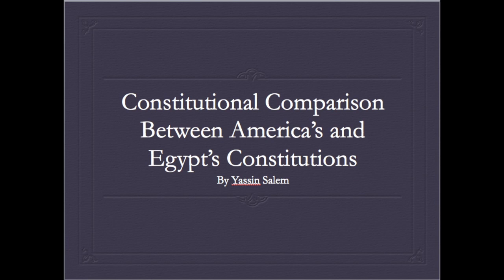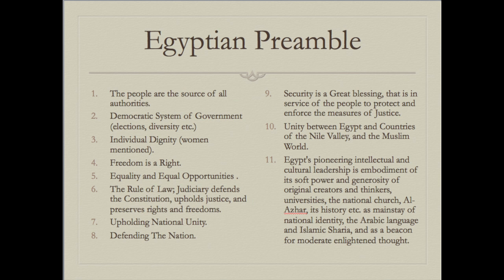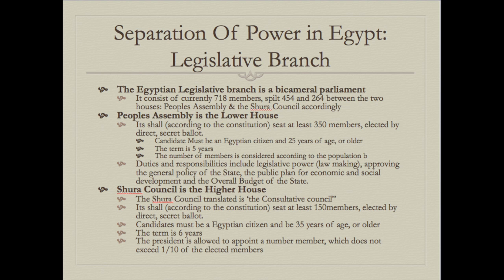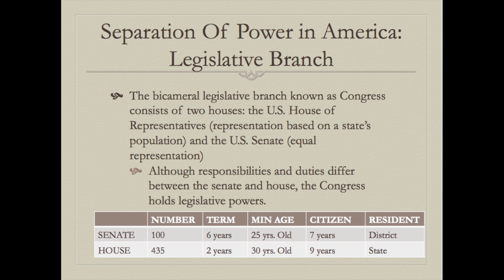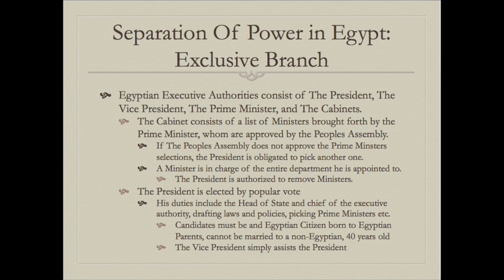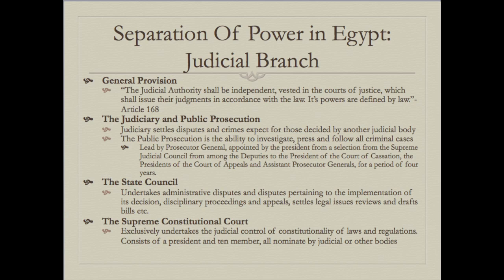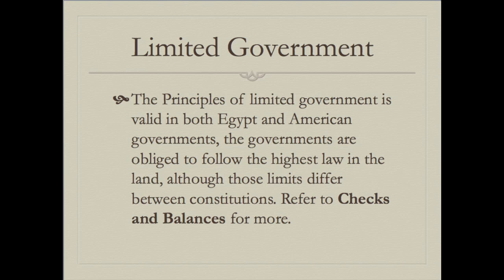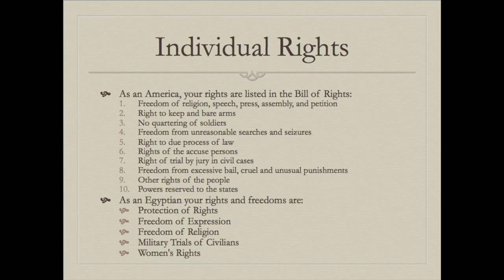Constitution Comparison Project- Comparing Egypt's Constitution ot America's